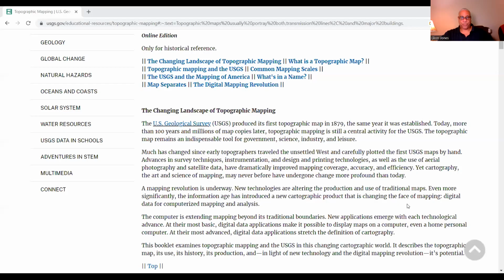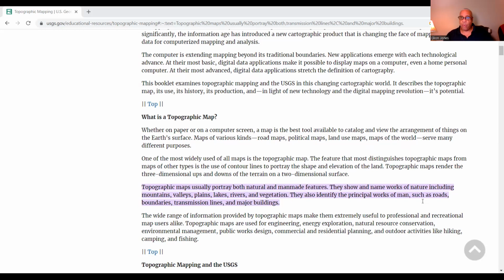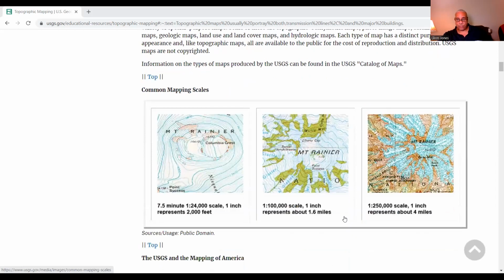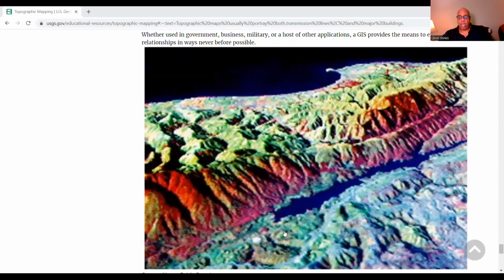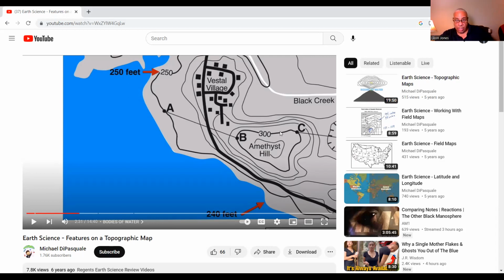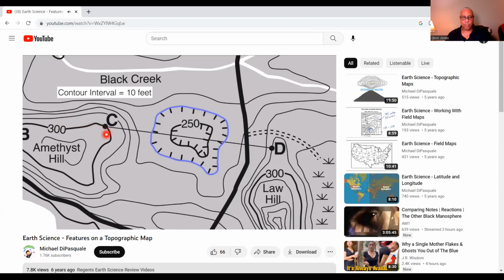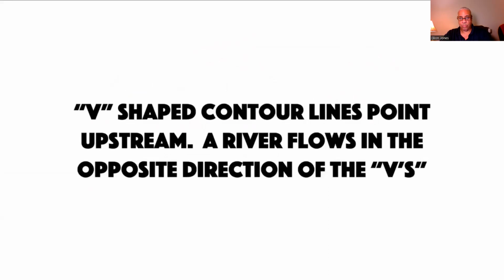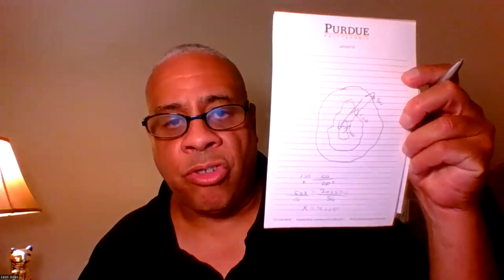What is A Topographical Map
Topographic maps usually portray both natural and manmade features. They show and name works of nature including mountains, valleys, plains, lakes, rivers, and vegetation. They also identify the principal works of man, such as roads, boundaries, transmission lines, and major buildings.